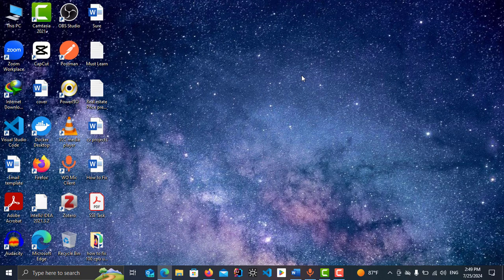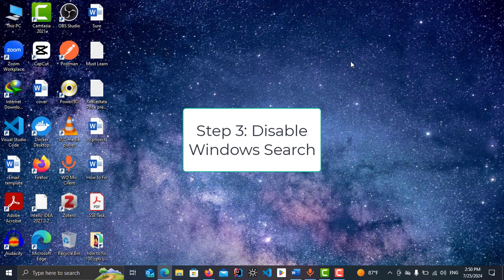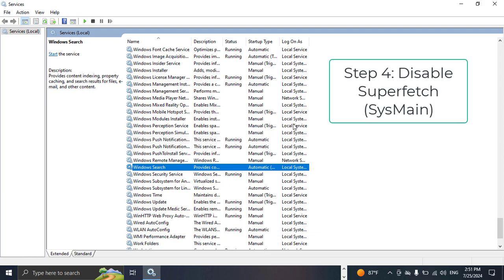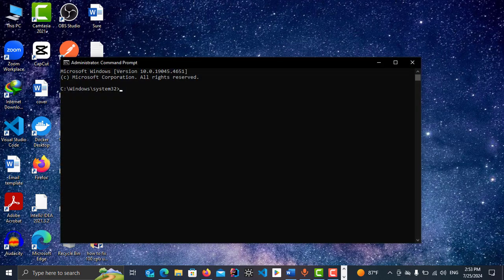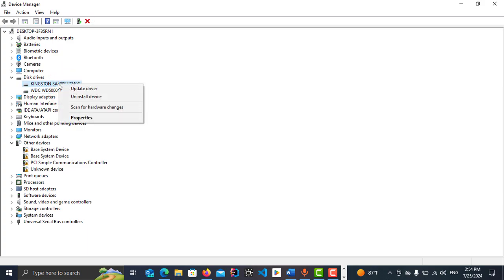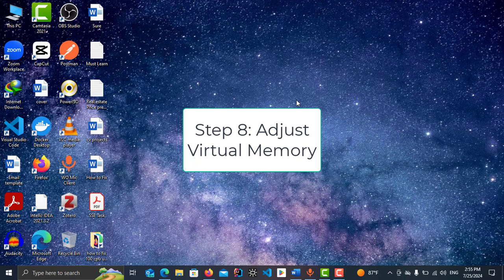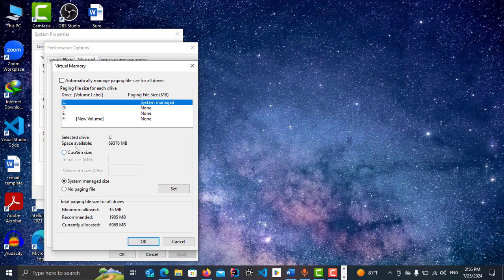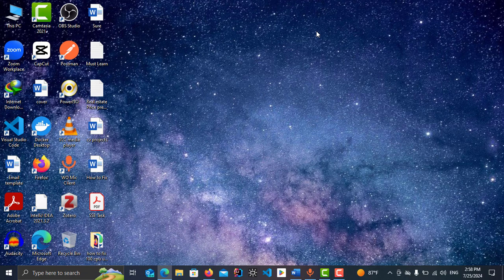I Fixed 100% Disk Usage in Windows 10 | 2025 Full Guide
How to fix 100% disk usage Windows 10, 100 disk usage Windows 10 fix, fix 100 disk usage Windows 10 — learn proven methods to solve 100% disk usage issues and speed up your PC!

This detailed tutorial covers everything you need to fix the 100% disk usage problem on Windows 10 and Windows 8.1. From checking for background processes to disabling unnecessary services, I’ll guide you through step-by-step solutions to get your disk usage back to normal.

What you’ll learn:

    How to fix 100% disk usage in Windows 10 and 8.1

    Tips to identify and stop disk hogging apps

    How to optimize Windows settings for better disk performance

    Tools to monitor and manage disk usage effectively

Say goodbye to slow PC and freezing issues with these easy fixes!

Are you struggling with 100% disk usage on your Windows 10 system? In this video, I share my proven methods to fix 100% disk usage in Windows 10 once and for all. If you've been experiencing slow performance, lagging applications, or your system freezing due to high disk usage, this comprehensive guide is for you.

Join me as I walk you through step-by-step solutions to resolve the issue of 100 disk usage in Windows 10. Whether you're dealing with Windows 10, Windows 8.1, or even Windows 11, you’ll find effective fixes to enhance your system performance.

In this video, we cover various troubleshooting strategies, including adjusting settings in disk management, disabling unnecessary services, and optimizing your system to eliminate the frustrating disk usage problems. Say goodbye to those annoying slowdowns and enjoy a smoother computing experience!